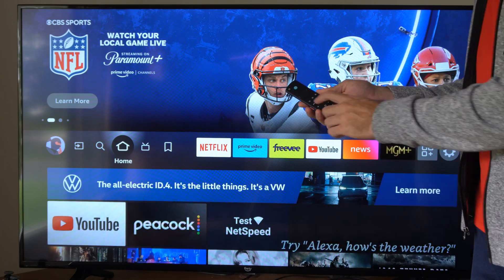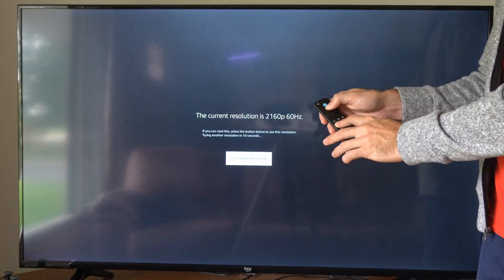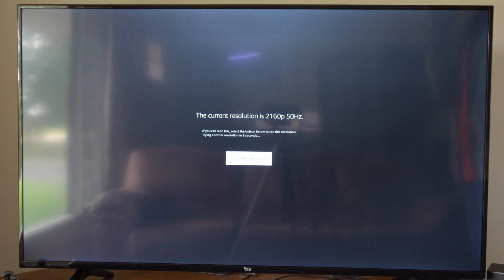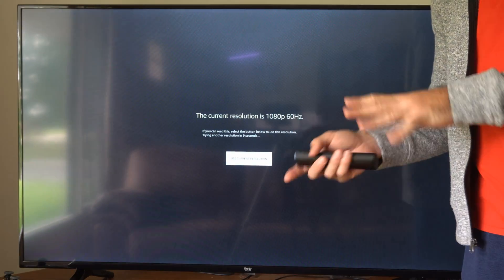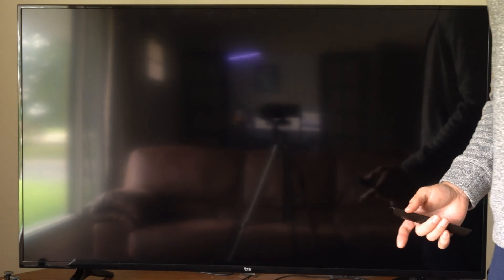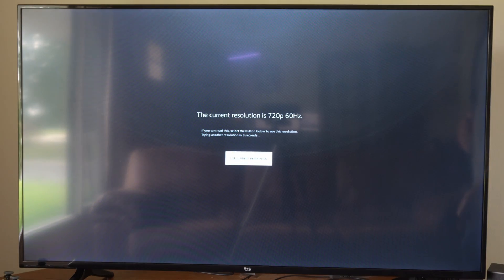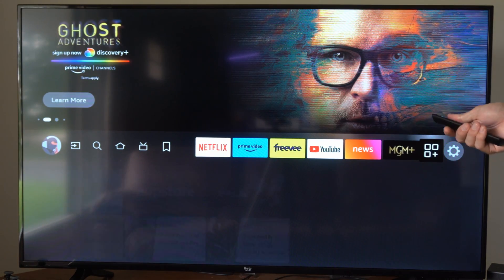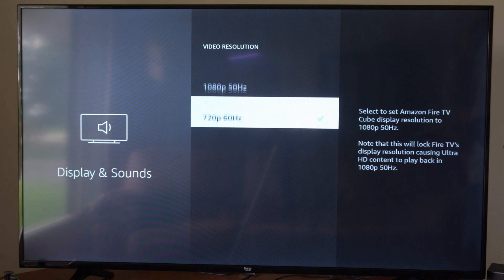How to Access Hidden Resolution Menu on FIRE TV Cube with Remote Buttons (Fast Method)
If you're having trouble with the resolution and are unable to access the settings menu through the standard remote control, you might consider the following options:

Using the Alexa Voice Remote: If your Fire TV Cube came with an Alexa Voice Remote, you can use voice commands to change the resolution. Simply press and hold the microphone button on the remote and say something like, "Set resolution to 1080p" or "Change display resolution to 720p." The Fire TV Cube will attempt to adjust the resolution based on your command.

Using the Alexa App: You can also use the Amazon Alexa app on your mobile device to control your Fire TV Cube. Open the app, select your Fire TV Cube device, and navigate to the display settings to adjust the resolution.

Accessing the Settings: If you have access to the settings menu, you can manually change the resolution by navigating to "Settings" - "Display & Sound" - "Display" and choosing the preferred resolution. If you are experiencing issues that prevent you from accessing this menu, you may need to perform a factory reset as mentioned in a previous response to reset the settings.